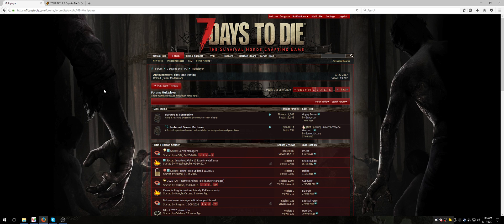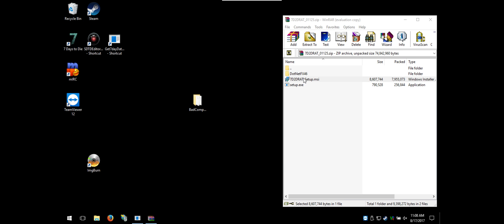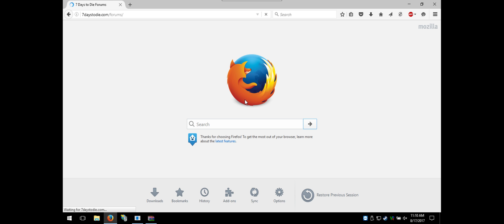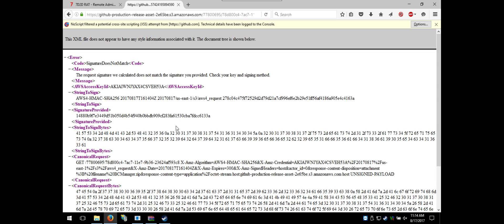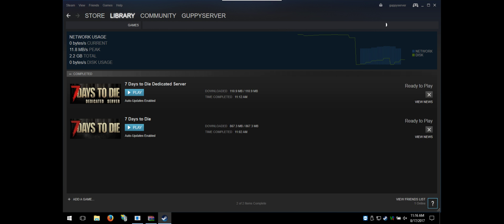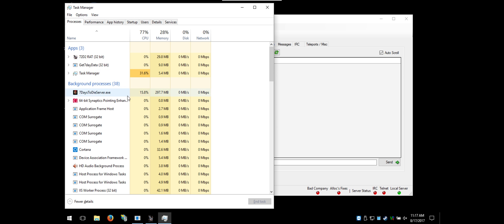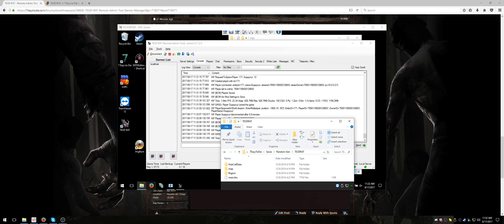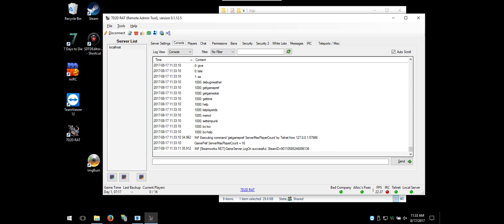Dedicated Server Setup for 7 Days to Die - Part 7 - Rat Server Manager for A16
7 Days to Die

Along with the big A16 update for this game came big changes to Rat, the premier server manager (I say this 'cause I like it the most) for Windows based systems.

...watch me fumble my way though a fresh('ish) install of Rat, see my perils and pitfalls, learn how I overcame the obstacles so that you too, can get all green lights when running Rat.